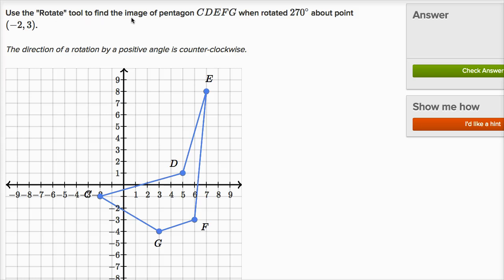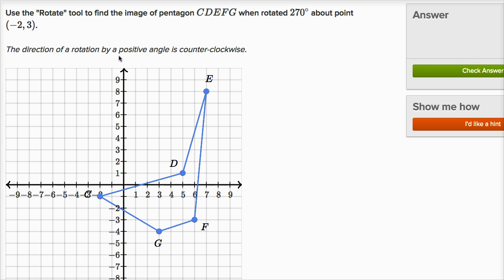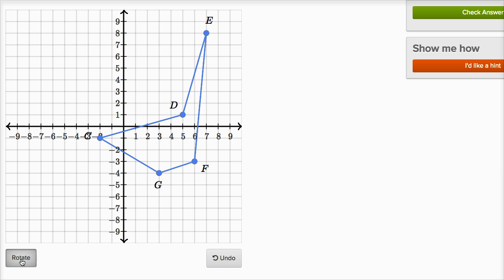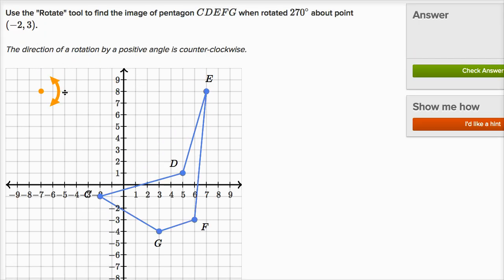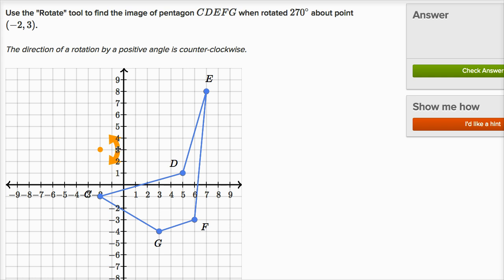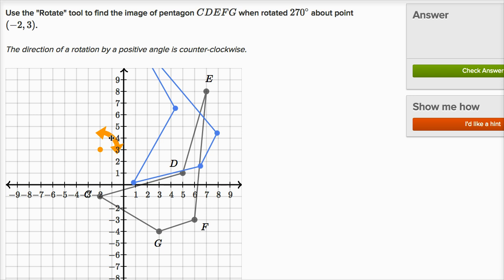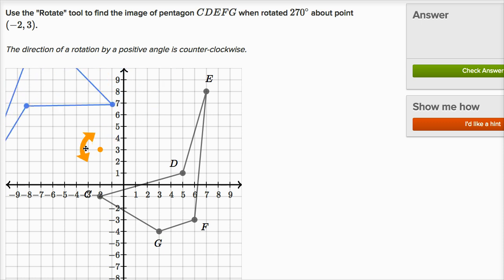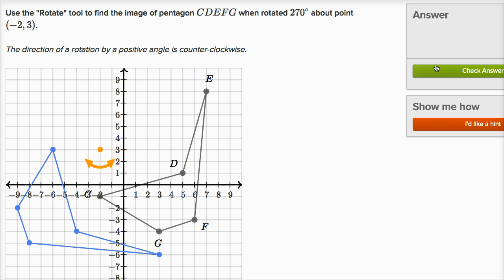Using rotation widget | Transformations | Geometry | Khan Academy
Courses on Khan Academy are always 100% free. Start practicing—and saving your progress—now

Using rotation widget